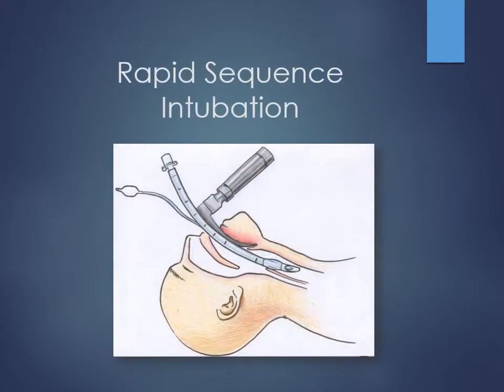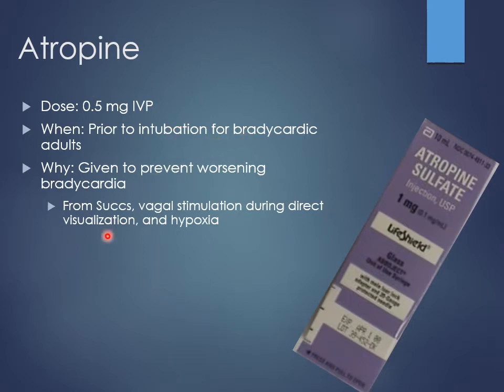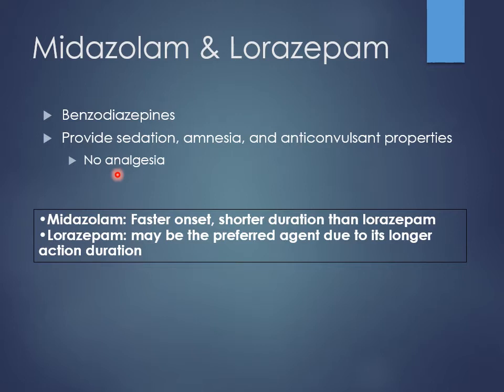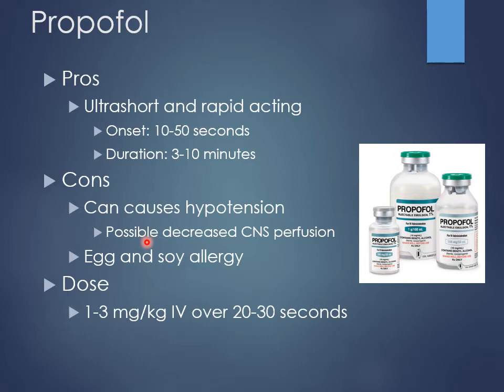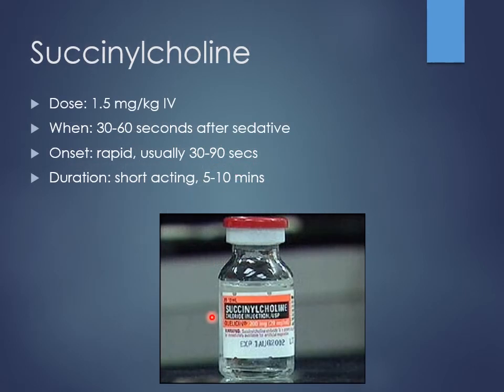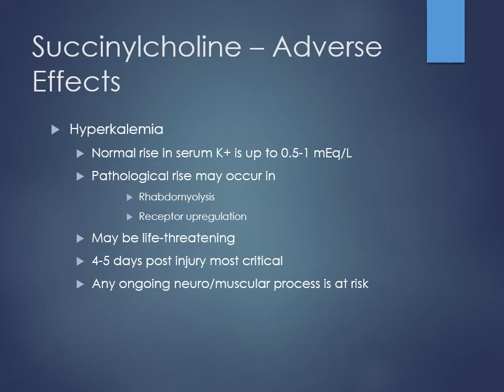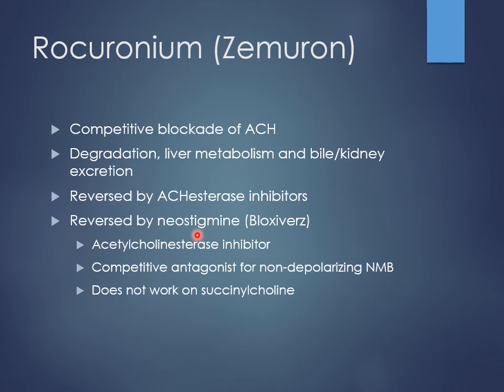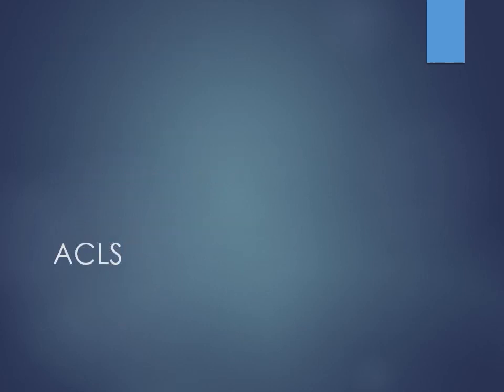Section 3 Unit 5 - ER Rx Pt 1